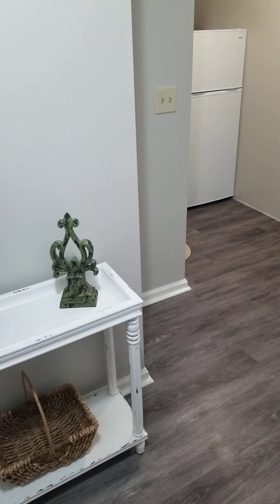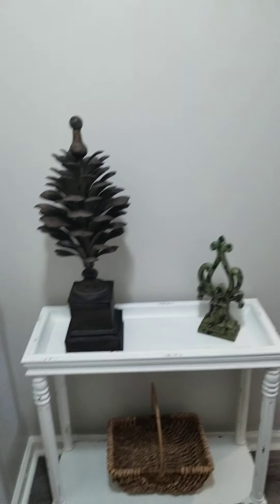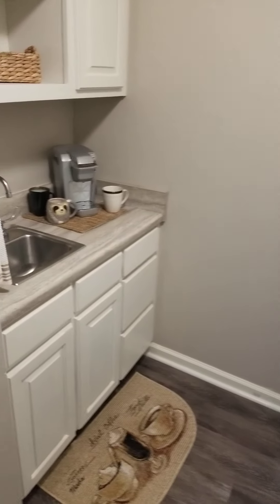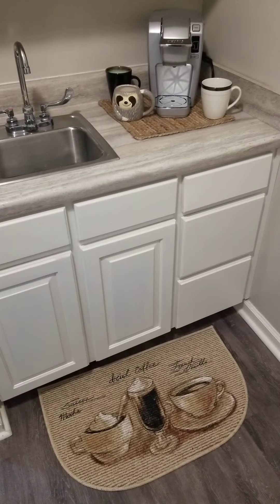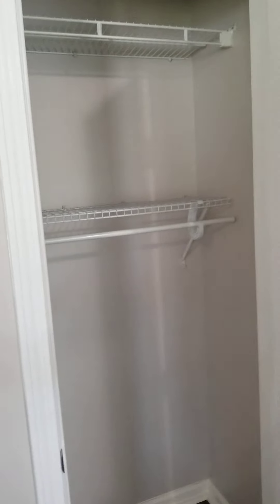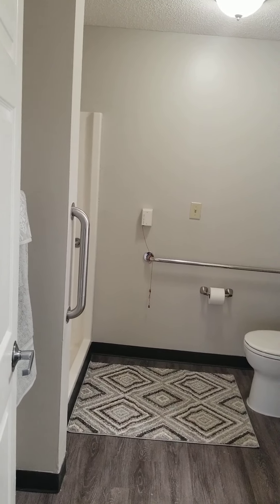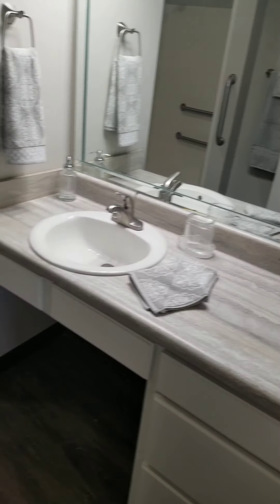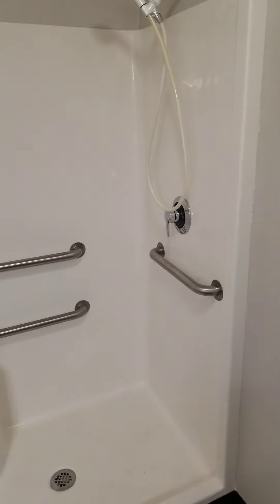Lg. Deluxe Studio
This is our largest studio apartment at 525 sq. ft.  It's huge!